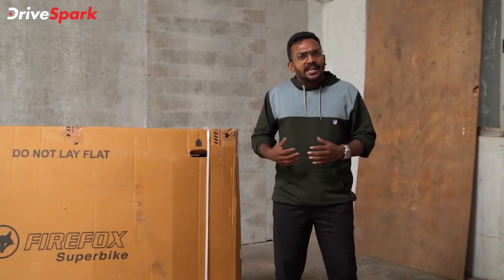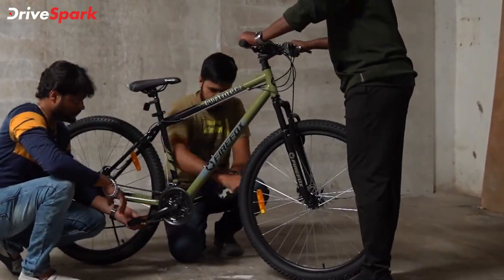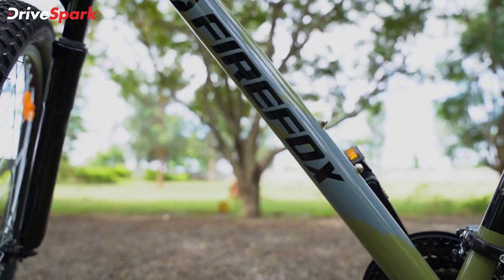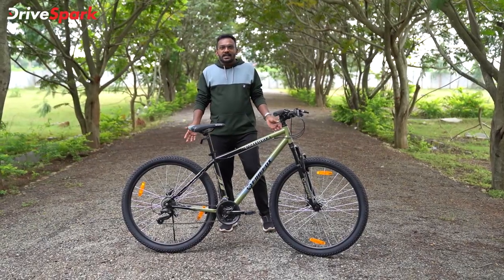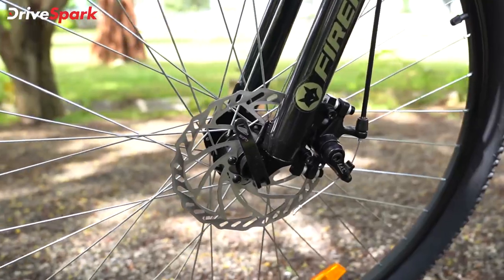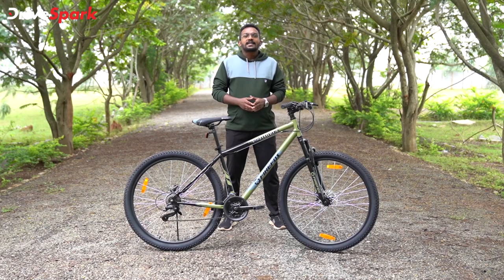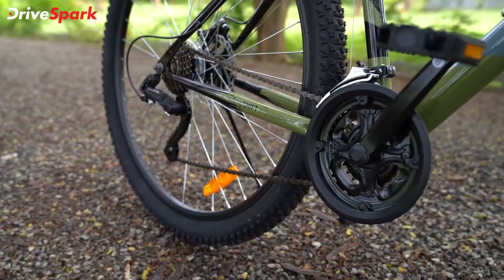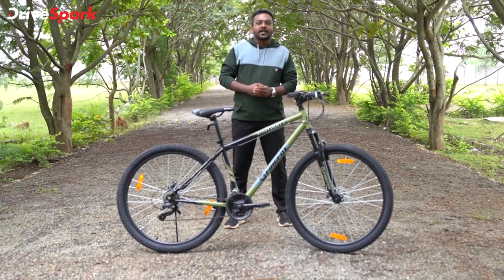Firefox Bad Attitude X Unboxing & First Look Malayalam Review | 21 Gears, MTB, Disc Brakes & More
We are unboxing a brand new bicycle from Firefox, the Bad Attitude X. The MTB comes with Microshift gears, disc brake and front suspension. What do we think about the Firefox Bad Attitude X? Find out our first impressions here.